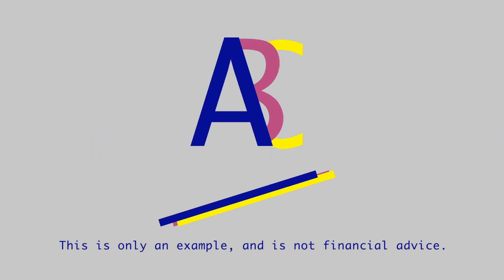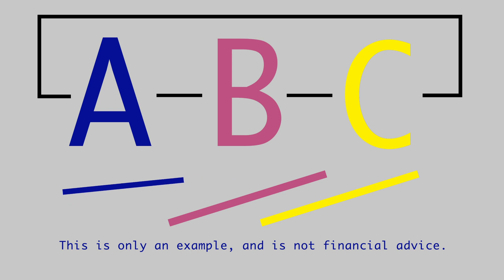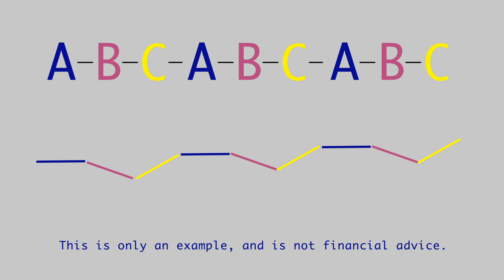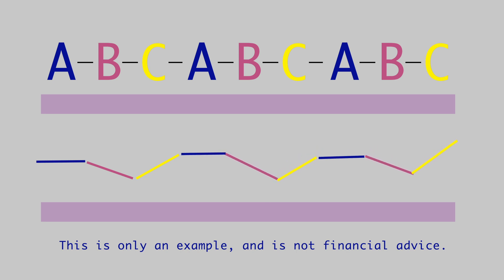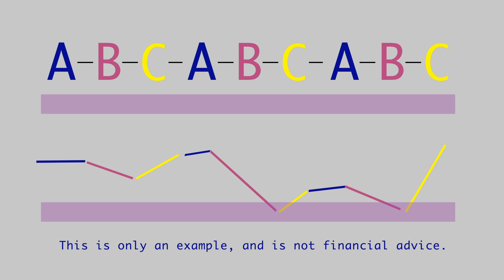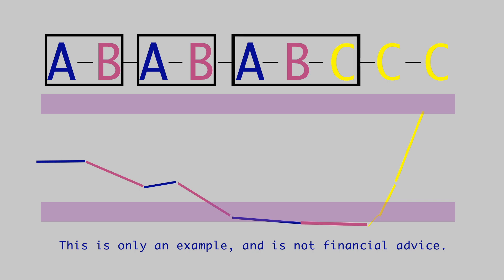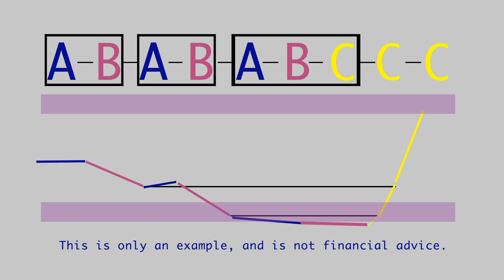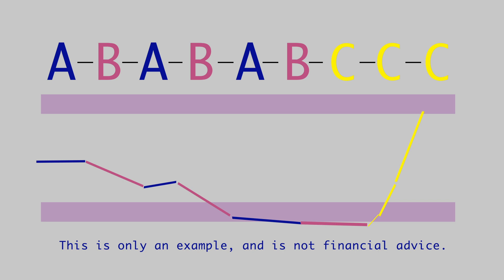Fractal Segmenting - How does it work?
Hi all, thanks for stopping by to learn some about fractals.